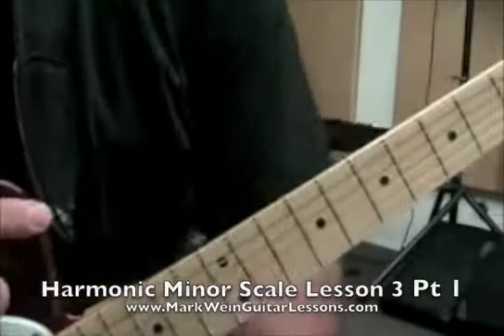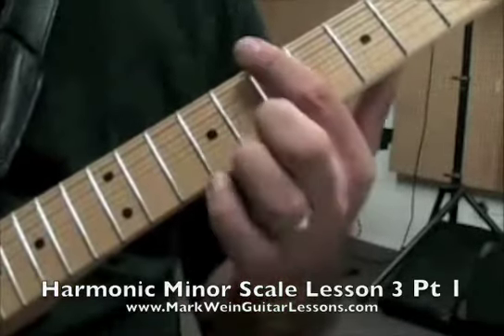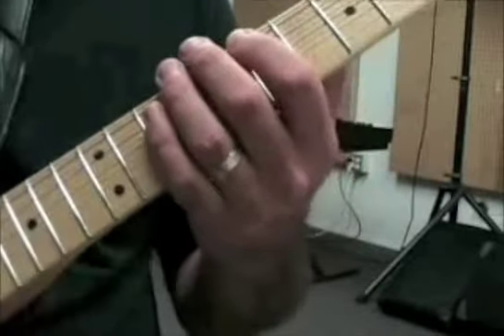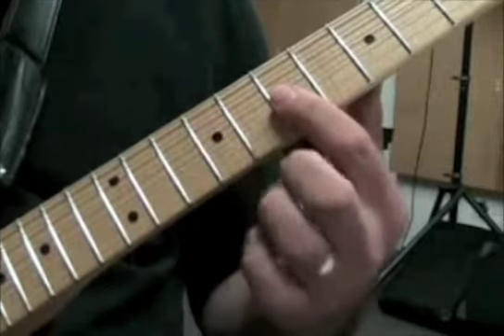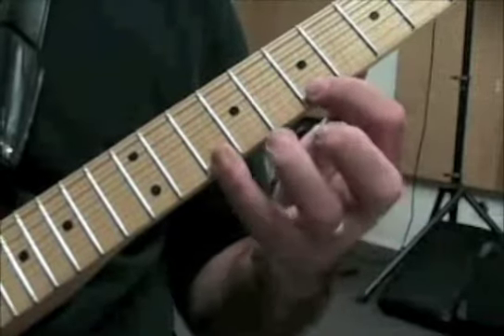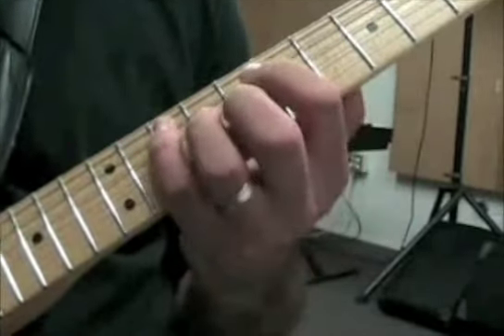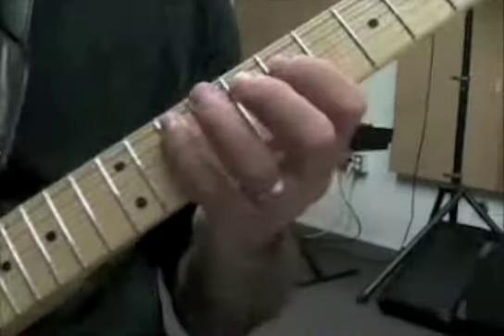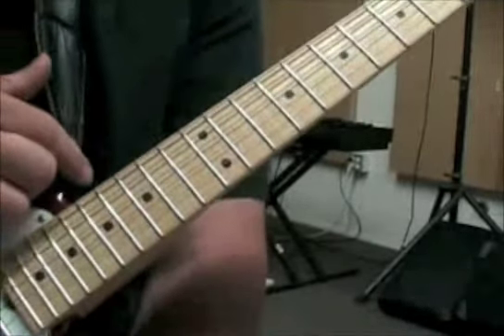Harmonic Minor Lesson 3 Pt 1 Minor Blues!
for the whole lesson with sheet music and backing track